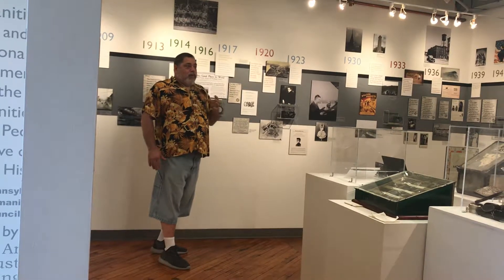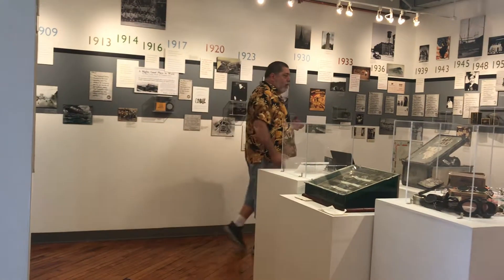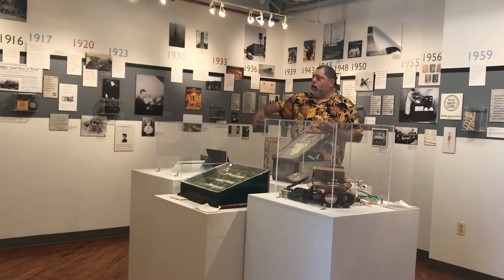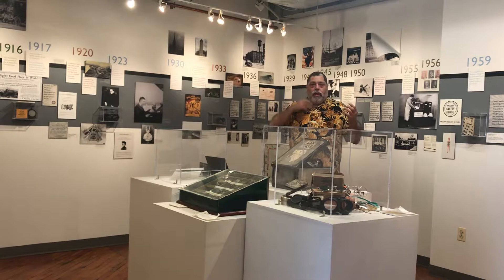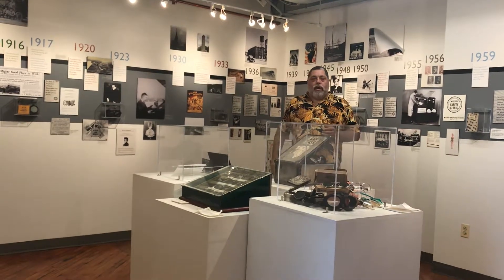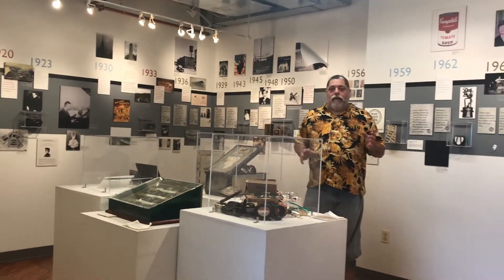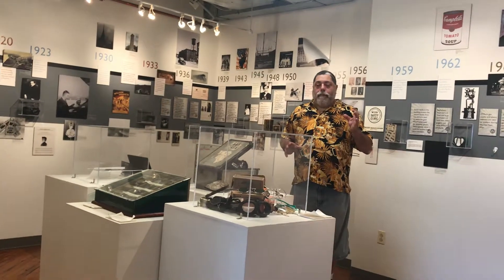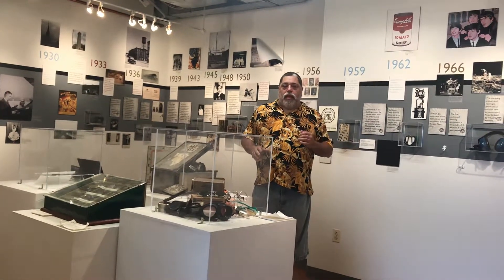Goggle Works, Wilso Museum October 10, 2019 spirit attachment/trigger object investigation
Investigating trigger for objects